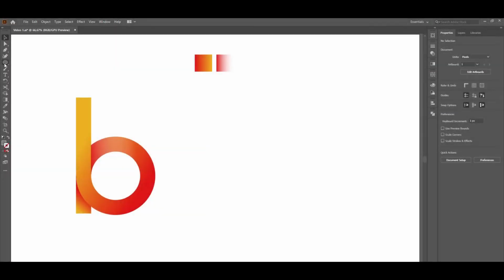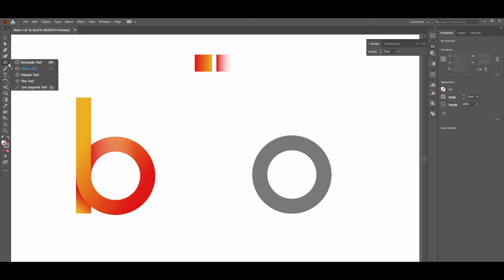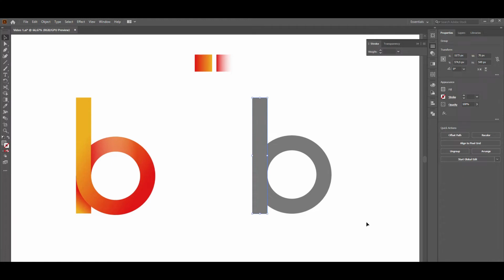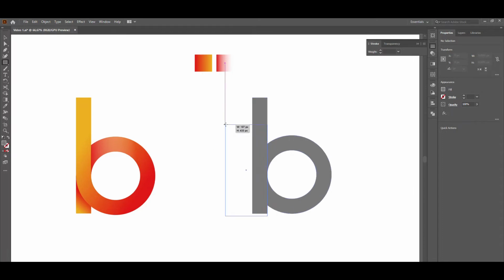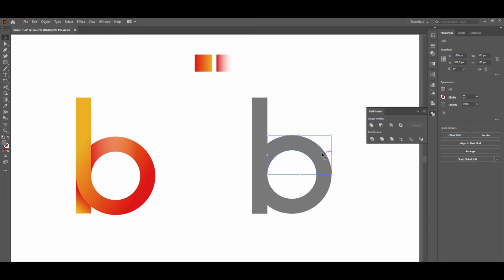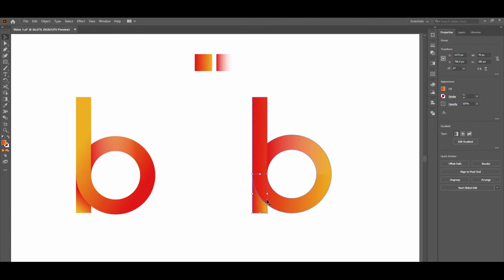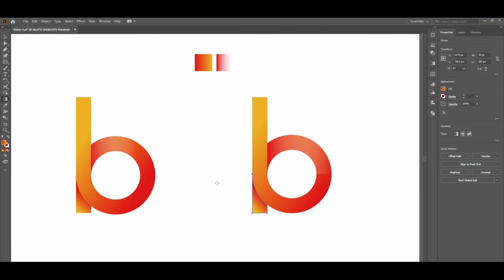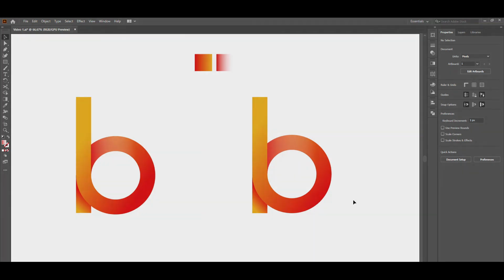Tutorial for BEGINNERS #1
Hello everyone, my name is Marcel Nicolai
In today tutorial I will show you a full logo design project , from start to finish

Make sure to watch carefully to the end, and then write in comments the most important information you find in tutorial

Please leave a feedback if do you like this video, or if you have any suggestions to improve it